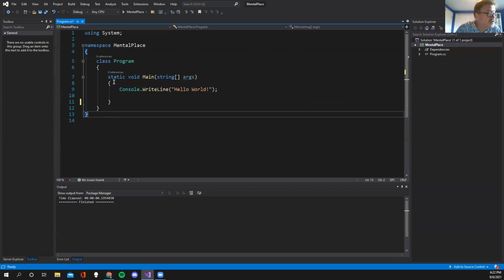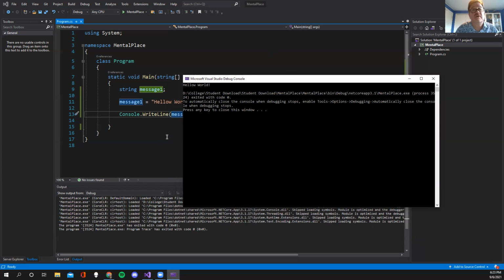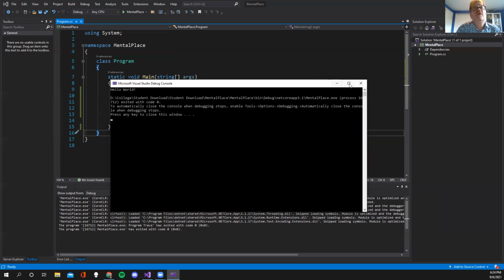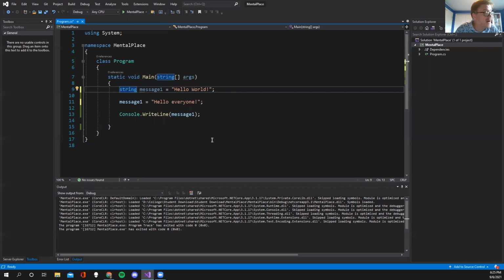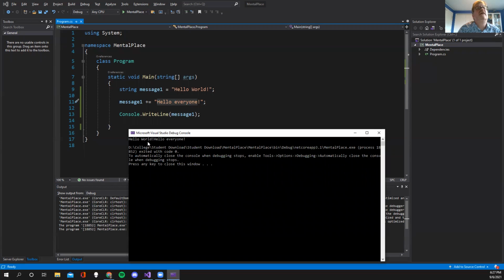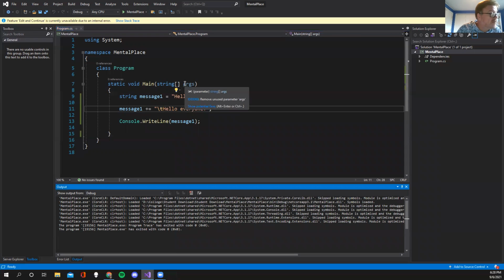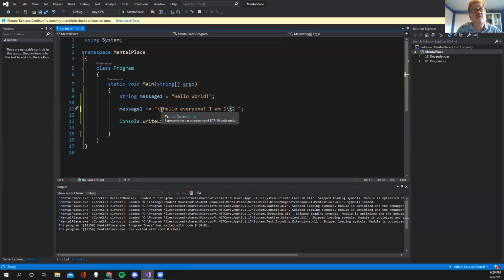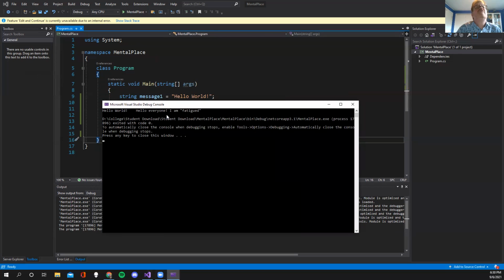MentalSpace Start of String Theory